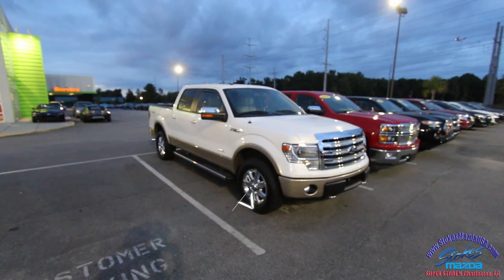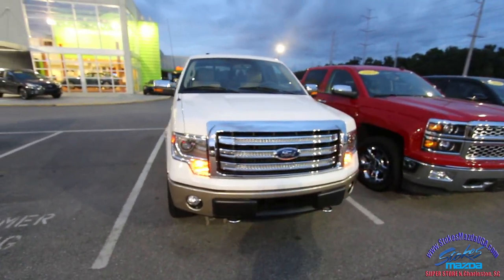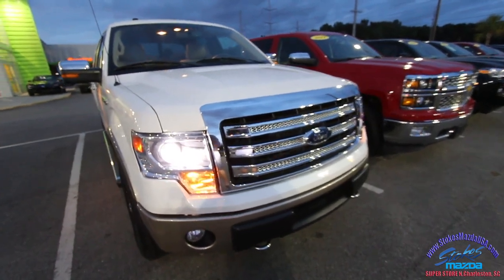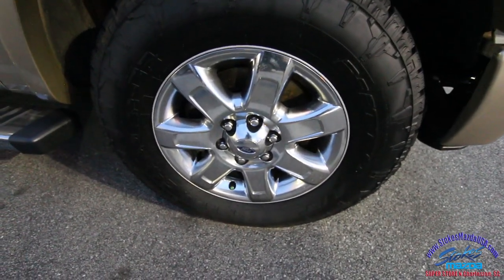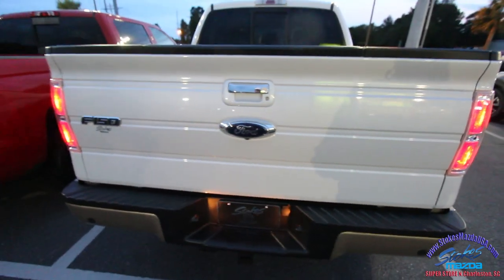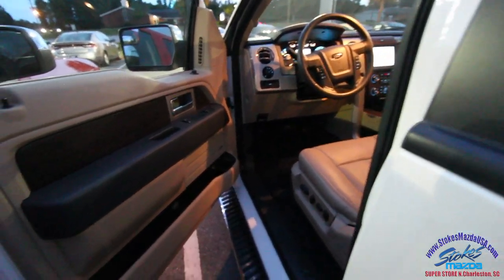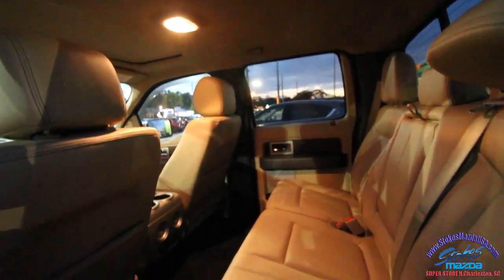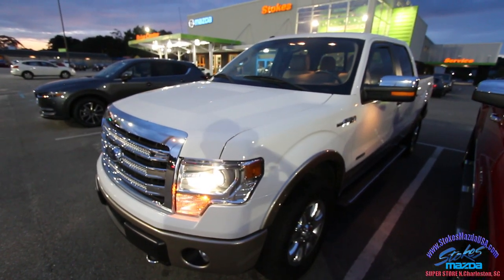NIGHT REVIEW - Ford F-150 Lariat | Exterior & Interior Plus Condition Report | LED Lighting?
Here's one good looking Ford F150 Lariat at Night! Its for sale with my friends at Stokes Mazda. Check out this truck and let me know what you think!
If your interested in buying it just call or visit them online.